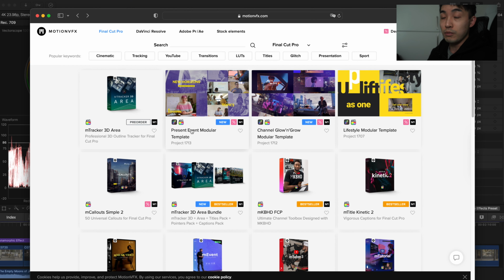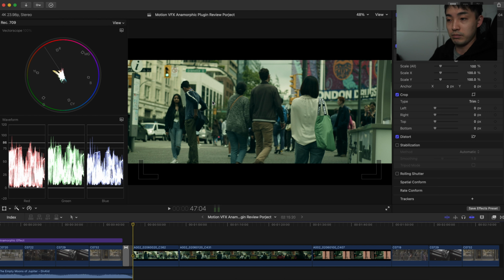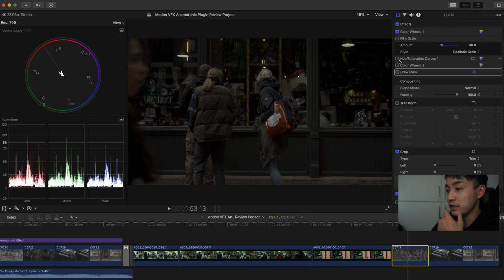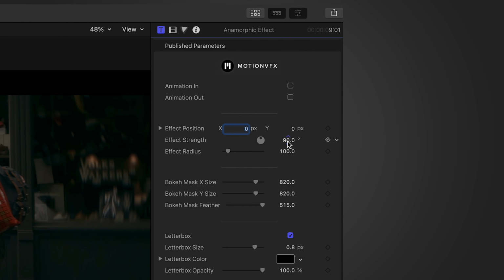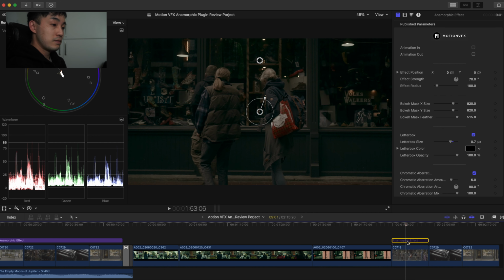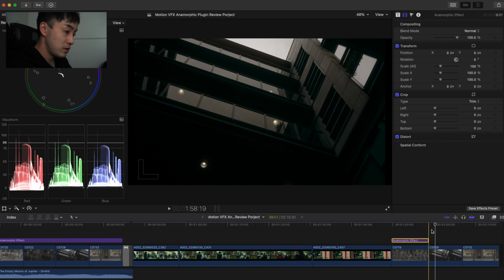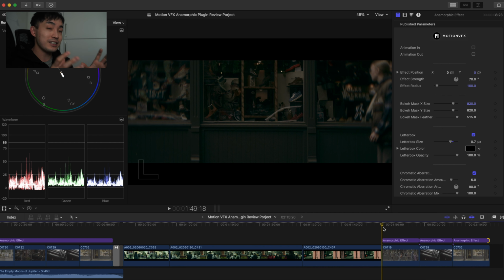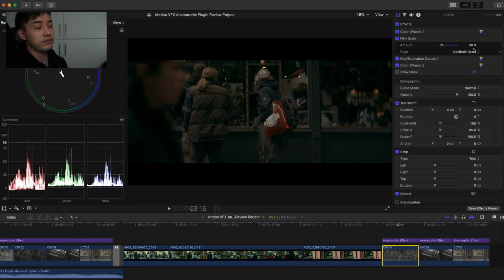The Best Free Final Cut Pro Plugin To Make Your Video Film Like | MotionVFX Anamorphic Plugin Review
In today’s video, we are going to talk about our new favourite Final Cut Pro effect that makes your video look a lot stylized and higher quality, a free anamorphic plugin from MotionVFS. We really enjoy using this plugin because it gives your video an anamorphic look for free even when you are filming with a spherical lens, and it is completely free to download from MotionVFX.

Sony A7IV
Sony 35mm F1.8 Lens
K&F Concept Variable ND + Black Mist Filter
Viltrox 50mm F1.8 For Sony E Mount
SmallRig A7IV Base Plate
Our Favorite Sony Zoom Lens, Samyang 24-70mm F2.8 Auto Focus Lens
Camera Wrist Strap

Main Camera Storage Option
Main Camera Storage Option (Canada)

B Cam Cage 2
B Cam Cage 2 (Canada)

Favorite Photo Camera
Battery Grip For Favorite Photo Camera
Favorite Photo Camera (Canada)
Battery Grip For Favorite Photo Camera Camera (Canada)

Favorite 25mm T2.2 MFT Cine Prime
Favorite 12mm T2.2 MFT Cine Prime
Favorite 85mm T2.2 MFT Cine Prime
Favorite 25mm Prime Cine Lens
Favorite 25mm Prime Cine Lens (Canada)
Favorite 12mm Prime Cine Lens
Favorite 12mm Prime Cine Lens (Canada)

Favorite Camera Stabilizer Gimbal
Favorite Camera Stabilizer Gimbal (Canada)
Favorite Gimbal Accessory
Favorite Gimbal Accessory (Canada)

Favorite Small Light (Canada)